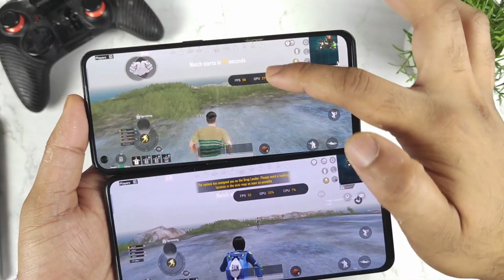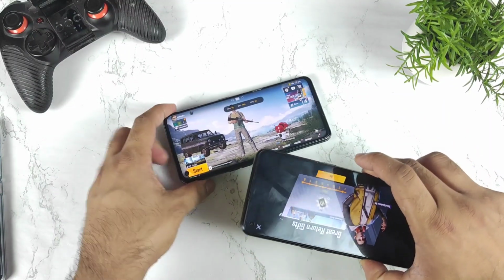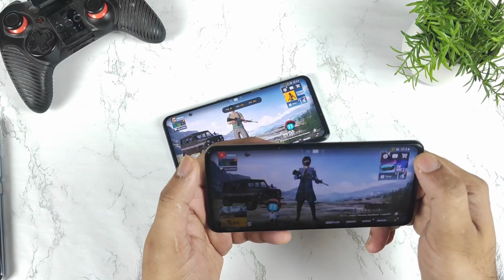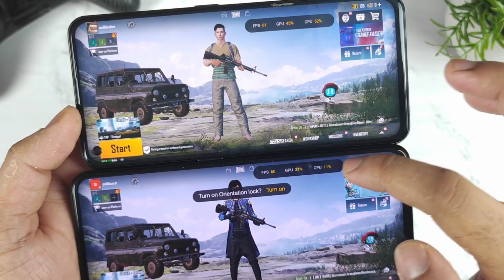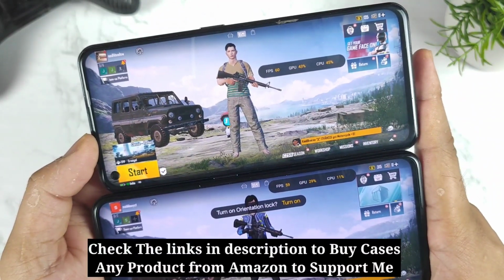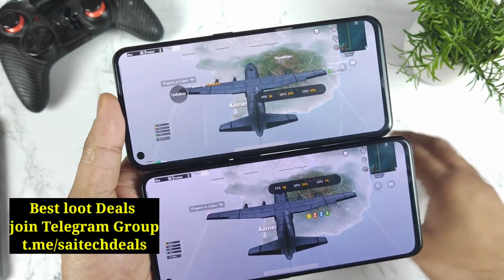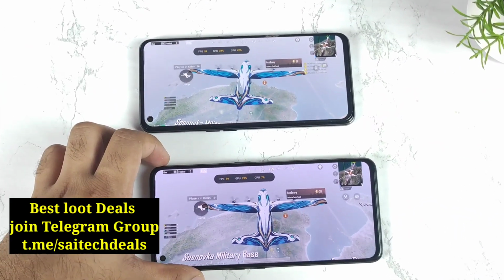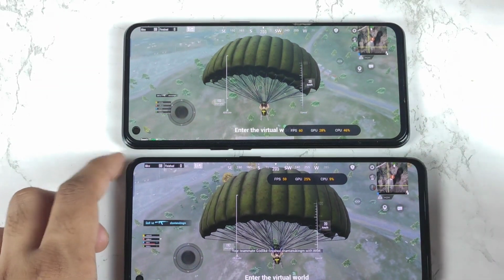Realme GT Neo 2 vs Realme X7 Max BGMI CPU & GPU utilisation After Realme Ui 3.0 Stable Update